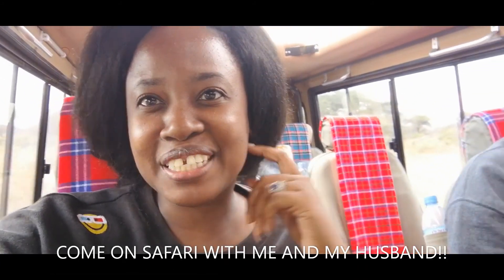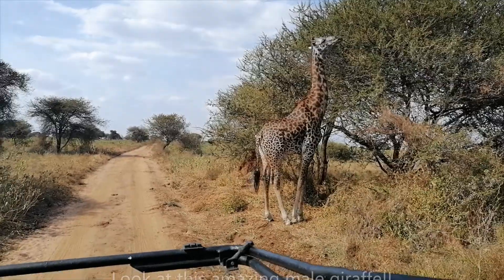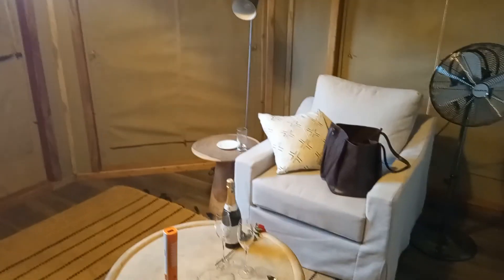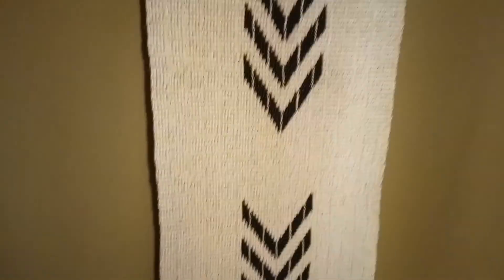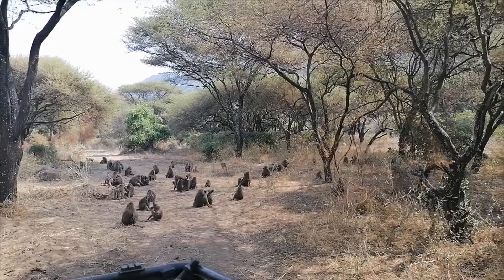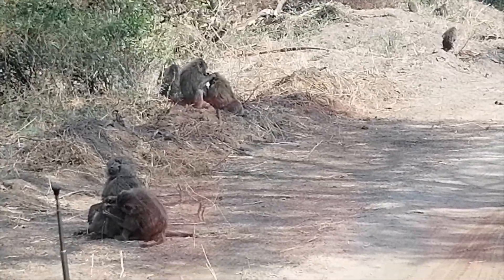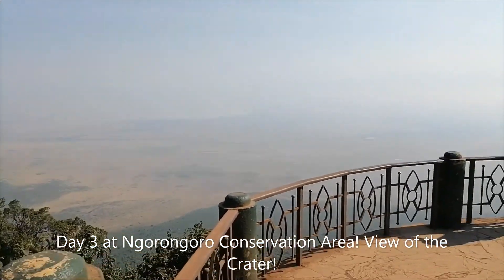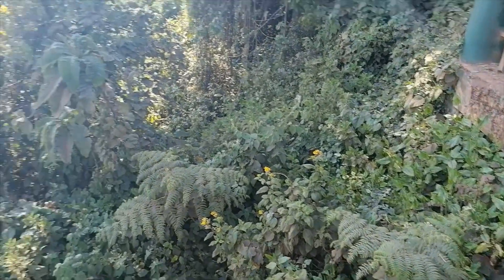TRAVEL VLOG: TANZANIAN WILDLIFE SAFARI WITH ME & MY HUSBAND AT TARANGIRE, MANYARA & NGORONGORO!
COME ON A TANZANIAN WILDLIFE SAFARI WITH ME & MY HUSBAND AT TARANGIRE NATIONAL PARK, LAKE MANYARA NATIONAL PARK & THE NGORONGORO CRATER!

This travel vlog is a bit different from the vibe of my channel which is mainly focused on shopping & lifestyle. I hope you will enjoy this Tanzania travel vlog. I went on a luxury safari trip with my husband to celebrate our wedding anniversary. We visited Tarangire National Park, Lake Manyara National Park & we went to the Ngorongoro Conservation Area as well. It features my honest and genuine reactions to this unique, once in a lifetime safari trip that I did with my husband. I normally don't feature my husband on my channel so this is definitely a one-off video. I hope you enjoy this travel vlog. If you love lions, giraffes, cheetahs, zebras & baboobs, you MUST watch this travel vlog. I have tonnes of scenes and footage of these magnificent creatures in this Tanzania travel vlog which I think you will enjoy it if you love wildlife animals. Tarangire National Park has a raw, textured vibe. Lake Manyara National Park feels complete and it is where we spotted our first lion. The Ngorongoro Conservation Area is where we saw a pride of lions, zebras, tonnes or birds and much more. I would absolutely recommend you visiting all of these 3 national parks. We did not get a chance to visit Serengeti but obviously Serengeti is extremely popular as well.

OUR LUXURY SAFARI ACCOMMODATION DETAILS

We stayed at the Lemala Mpingo Ridge when we were at Tarangire. Then we stayed at the Retreat at Ngorongoro when we went to visit Lake Manyara National Park. We then stayed at the Gran Melia Arusha when we were in Arusha wrapping up our wildlife safari trip. The Lemala Mpingo Ridge is inside Tarangire National Park. The Retreat at Ngorongoro is in Karatu town which is close to the Ngorongoro Conservation Area. The Gran Melia in Arusha is in the city centre itself. We stayed at all of these hotels ourselves and our trip was not sponsored. You can genuinely trust my reviews of everything in this vlog.

HOW WE ORGANISED OUR TRIP

Our tour operator is a compay called Off The Beaten Path Safaris and this company is based in Arusha. They do luxury safaris and wildlife safaris. I absolutely recommend this company. They speak fluent English and Swahili.

WATCH THIS TRAVEL VLOG IF YOU WANT TO SEE LIONS, ZEBRAS, GIRAFFES, ELEPHANTS & MUCH MORE.

TIME STAMPS!
1:42 - GIRAFFE ALERT! This amazing male giraffe who got so close to us.
2:17 - Herd of elephants
3:20 - Exclusive clips of the Lemala Mpingo Ridge lodge in Tarangire
9:43 - LION ALERT! This lioness was thug life.
10:37 - A troop of baboons!
13:55 - A panoramic view of the Ngorongoro Crater
16:06 - Vultures eating a cape buffalo
16:40 - Zebras crossing the road HA HA HA
17:27 - ANOTHER LION ALERT!